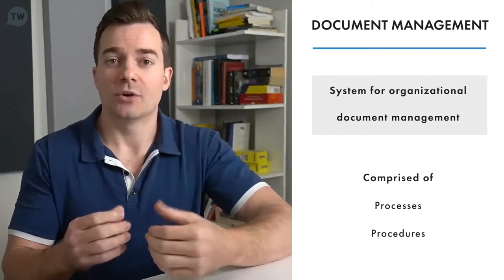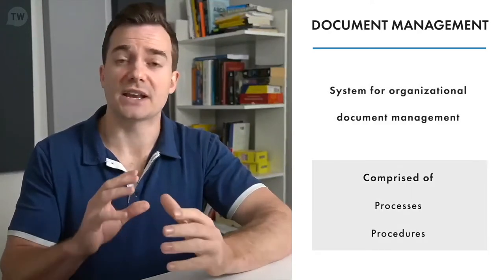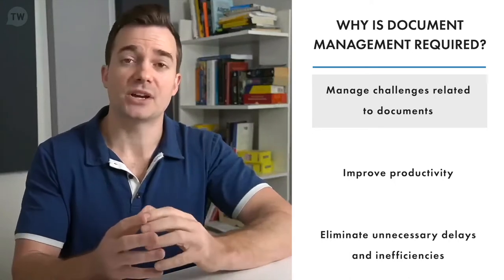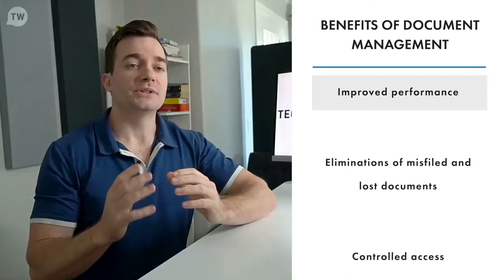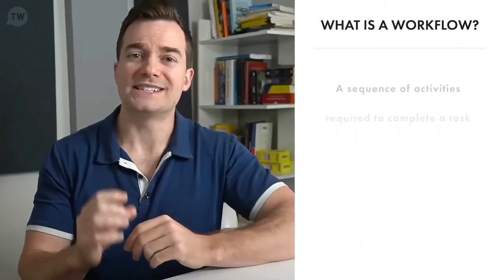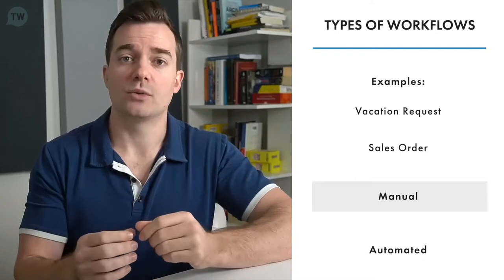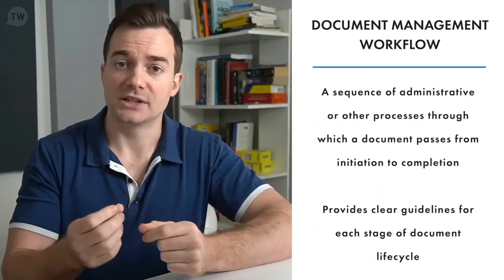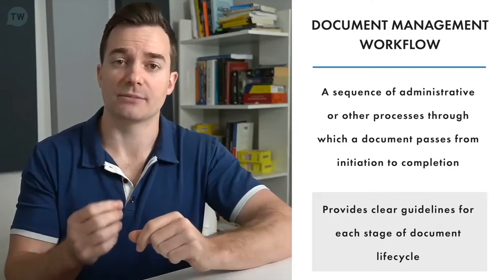What is Document Management Software Workflow?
If you're interested in learning more about documentation, then download the syllabus to the technical writing courses we provide on Technical Writer HQ

Document management software workflow refers to the use of automated document workflows that are implemented through specialized document management software. These workflows automate the collection, storage, management, editing, disposal, and categorization of documents within an organization.